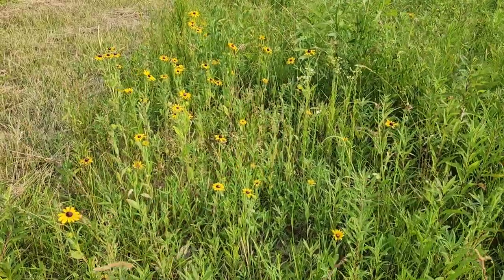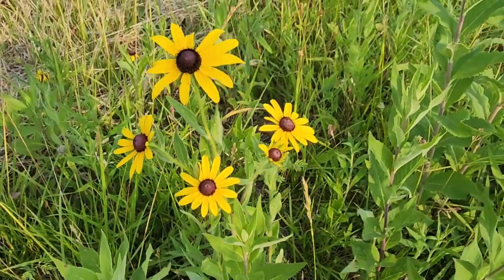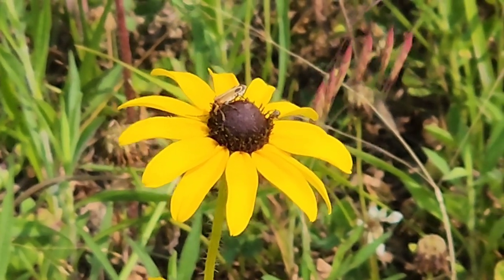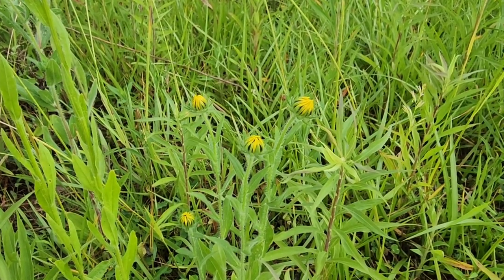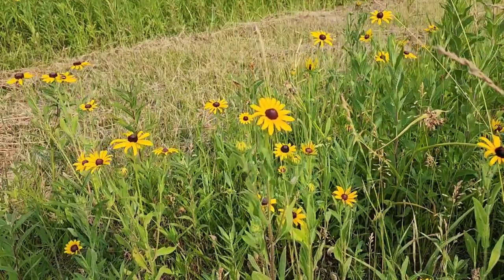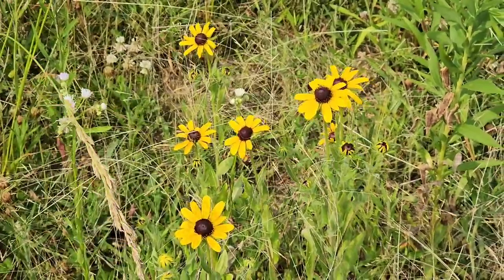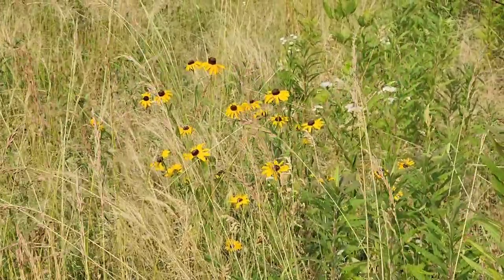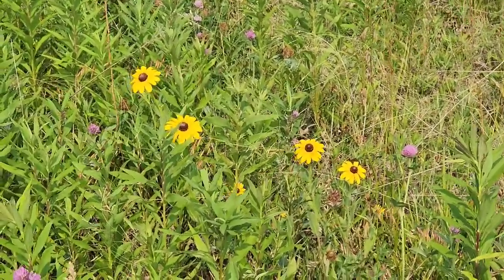Beautiful Black-eyed Susan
Sharing with you the beauty of Black-eyed Susan that were blooming in our property.  Black-eyed Susan is one of my favorite wildflowers. It comes from the aster family.